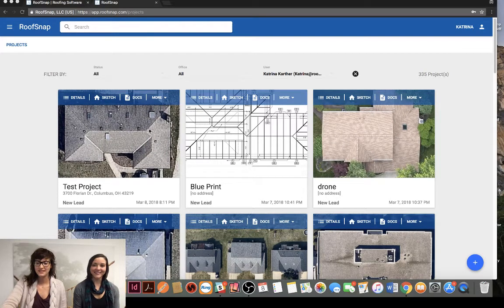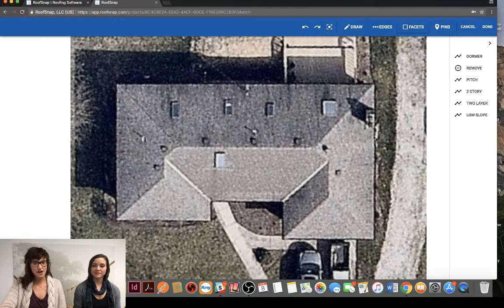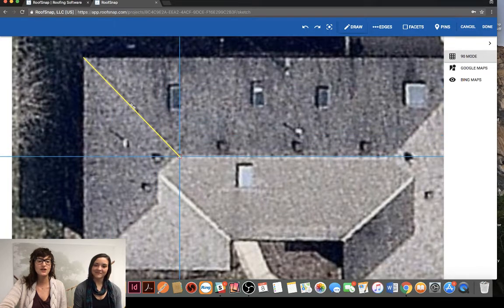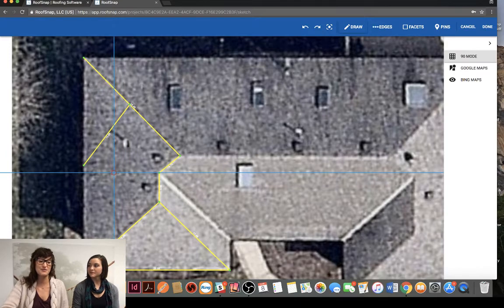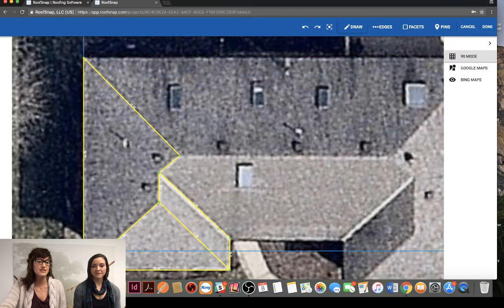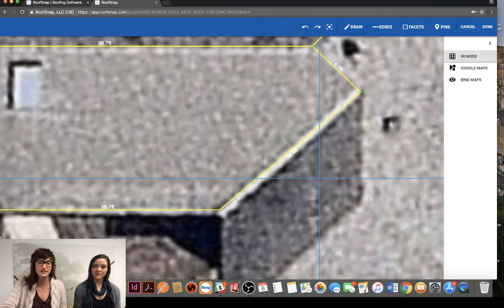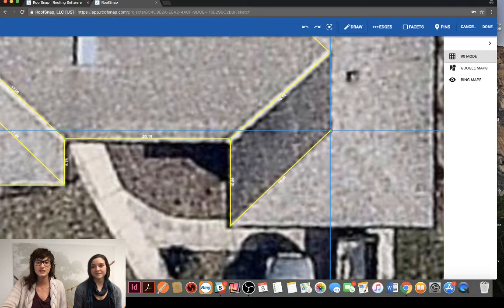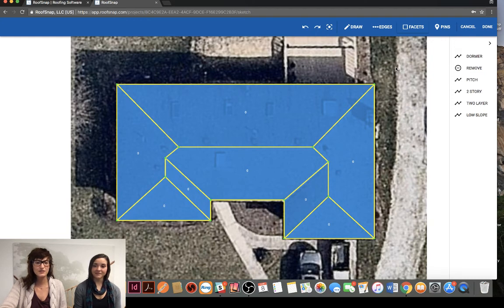FAQ - How To Sketch the Roof - Web App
Watch as we show you how to draw the lines of the roof in the web app.